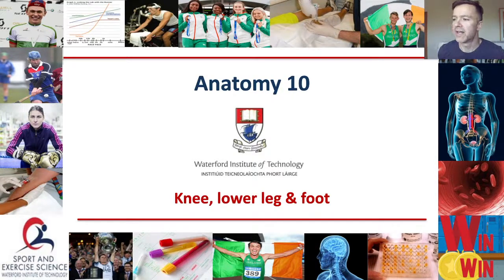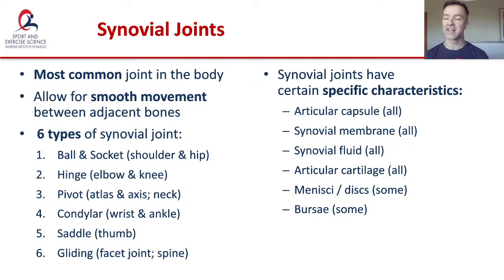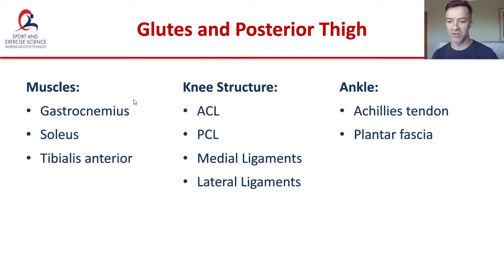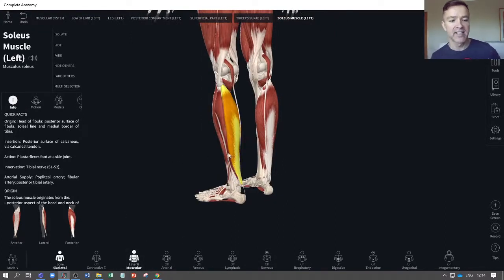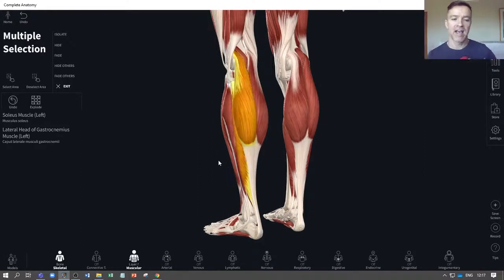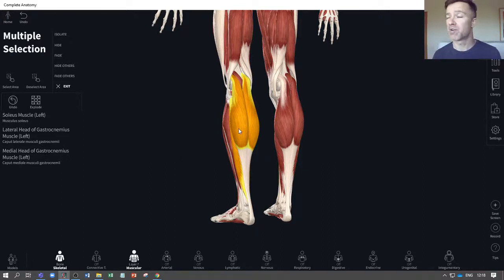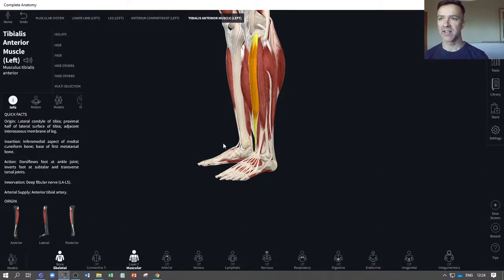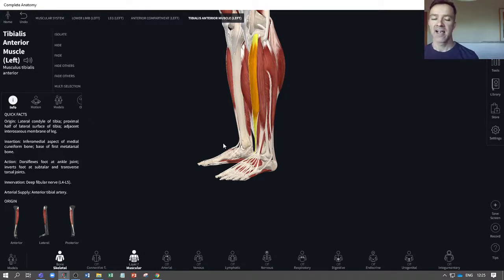Anatomy for Beginners - Tutorial 10 - Muscles and bones of the lower leg, knee & foot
Anatomy tutorial for beginners and undergraduate students - especially students on sport, health or fitness related courses. This tutorial covers the bones and muscles of the lower leg, knee and foot. This video is perfect if you are starting to learn anatomy or are just curious about the body. Part 10 in a series - check out this playlist for more!

Software Credit: Complete Anatomy from 3D4 Medical